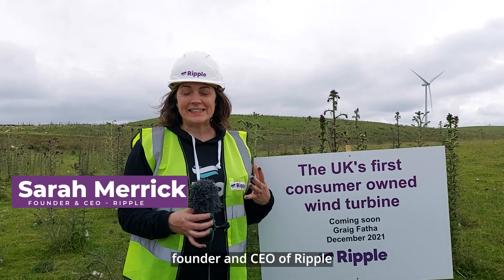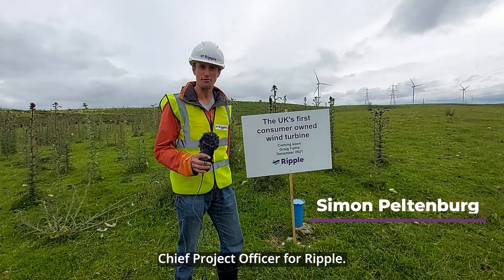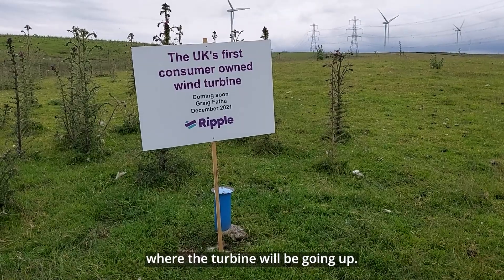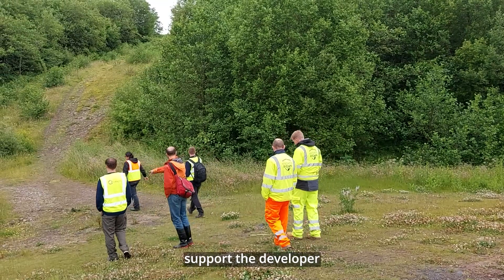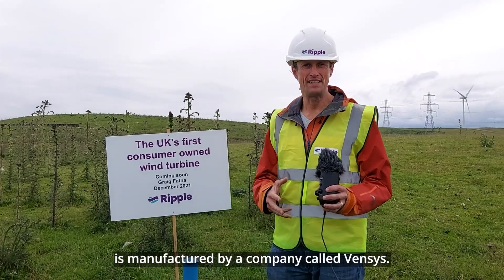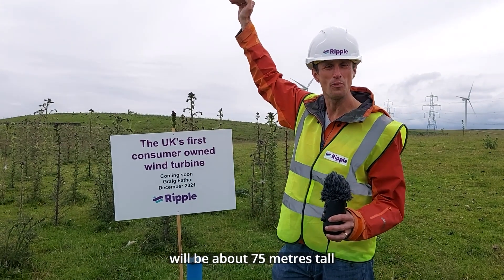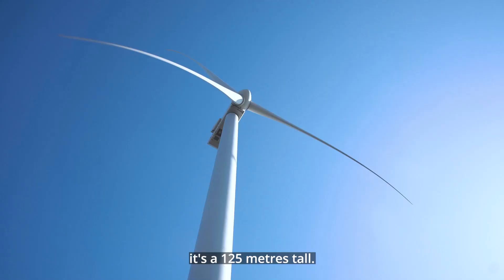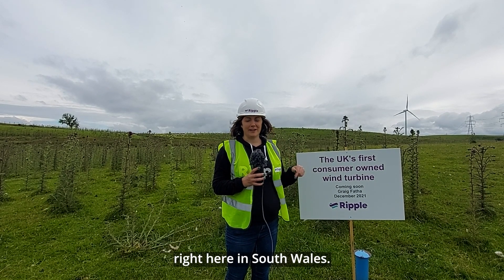Ripple Energy: Day one down on site at Graig Fatha!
The first consumer owned wind turbine is about to begin construction in Graig Fatha, South Wales. Our Ripple Team take you on a tour around the site  as the build finally begins!